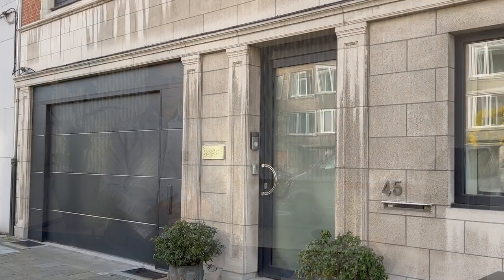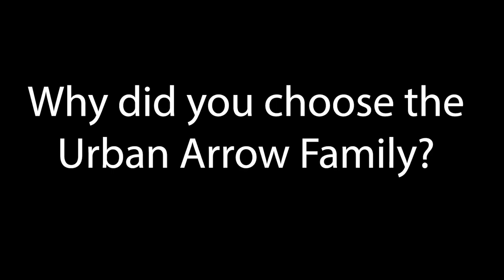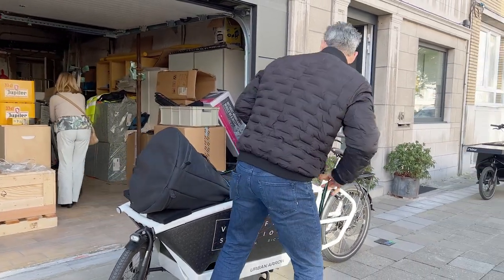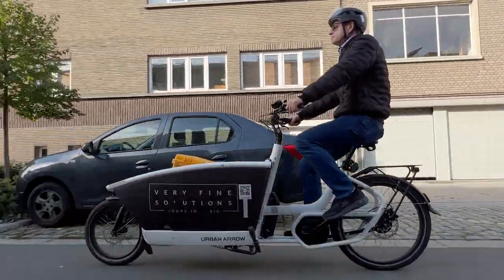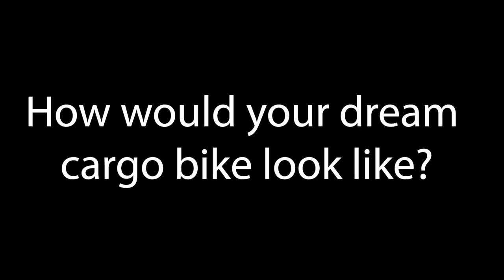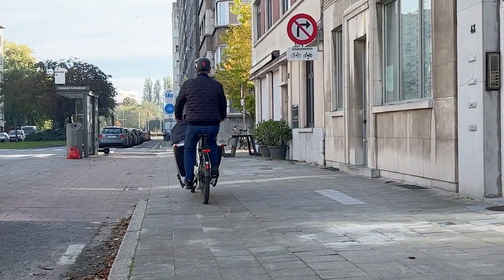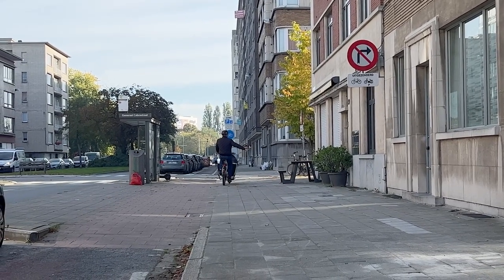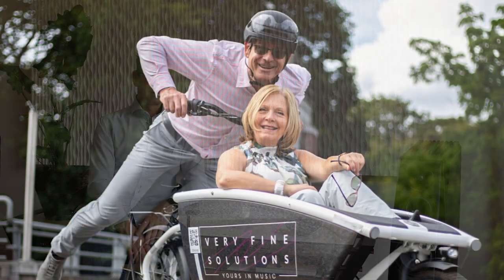Frank Vermeylen a musician who loves his Urban Arrow Family cargo bike.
Frank tells us how he loves to ride his cargo bike. He uses it for work and pleasure.

If you want to support Bicycle Love World you can do so by taking a look